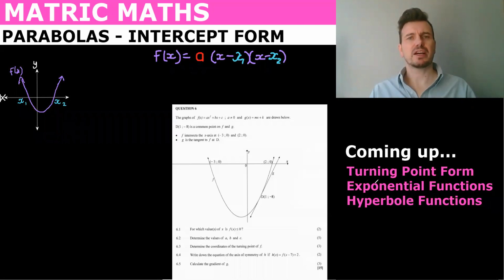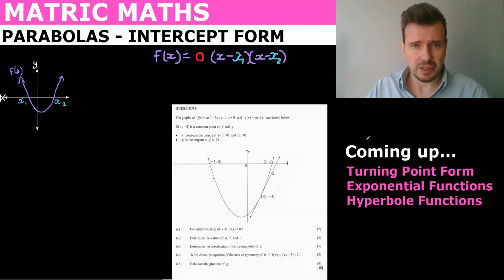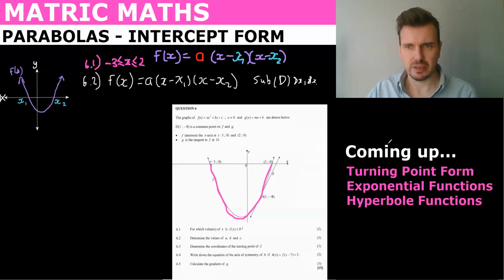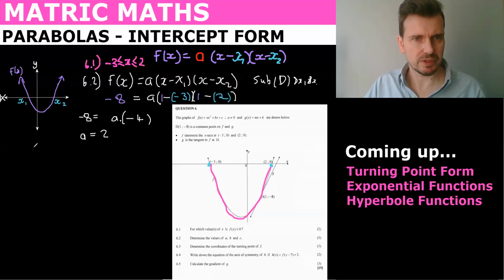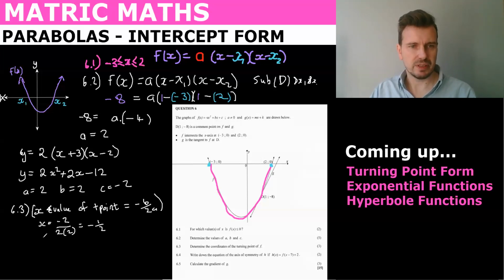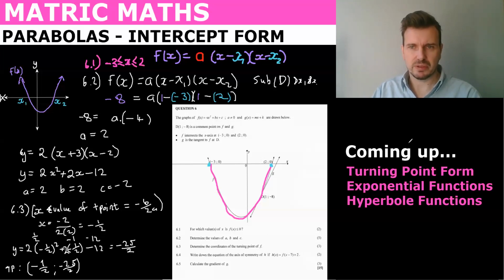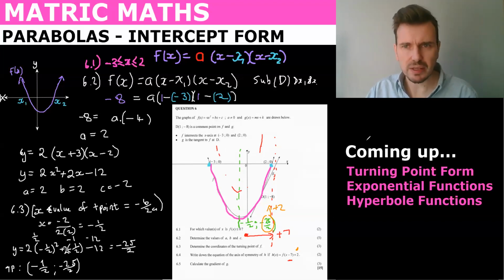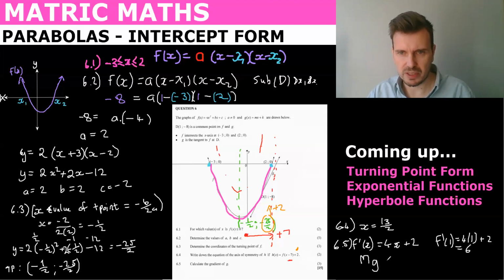Matric Maths Revision - Parabola & Straight Lines Intersecting | Intercept form | Ace Your Exams!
🎯 What’s in this video (Grade 12 CAPS | Paper 1):
Straight Line & Parabola on the same set of axes—how to read, sketch and solve typical Matric questions. We revise the straight-line form
y=mx+c (gradient/intercepts, parallel vs perpendicular) and the parabola
y=ax^2+bx+c (turning point, axis of symmetry, intercepts). Then we solve intersections (linear–quadratic system), interpret coordinates, and avoid common graphing errors. Perfect for NSC/DBE & IEB learners in South Africa. 🚀

Exactly as covered:
In this lesson we will be look at the X-intercept form of a Parabola. This is the form y = a(x-x1)(x-x2). We substitute in the two roots and another point in order to solve for a. We find the x value of the turning point by making x = -b/2x and then substituting back into the parabola in order to find y.

👨‍🏫 About the teacher:
Nick Hiltermann holds a BSc (UCT) majoring in Genetics, Microbiology, Biochemistry and a BCom in Information Systems & Marketing. Electives include Accounting, Economics, Maths (financial & scientific), Physics, Chemistry. He has tutored Level 1 → A Levels (Cambridge syllabus).
🏆 Rated the #1 maths & science tutor in South Africa by First Tutors.